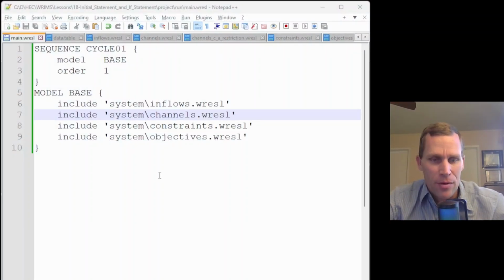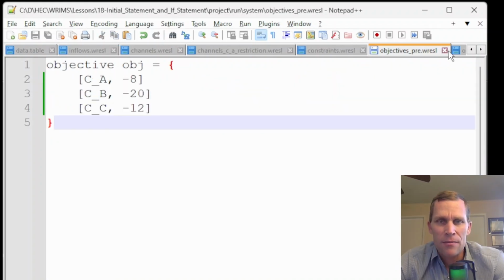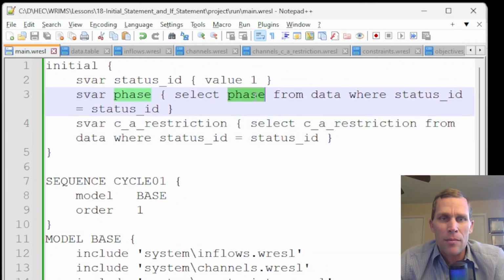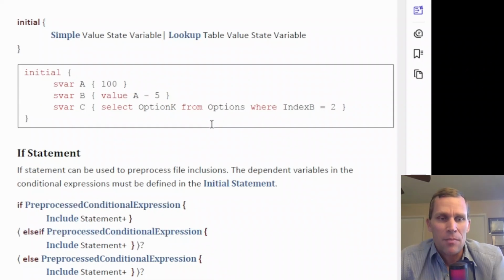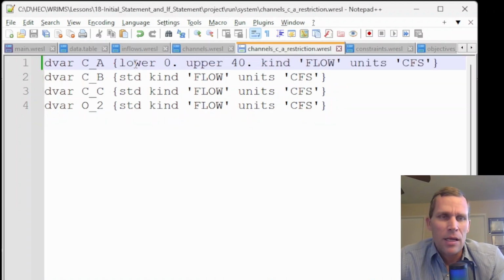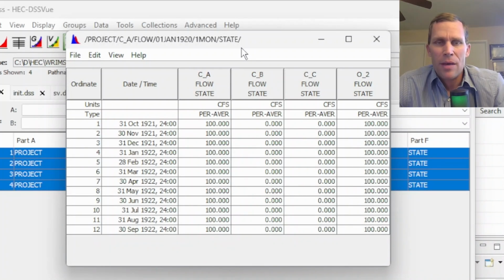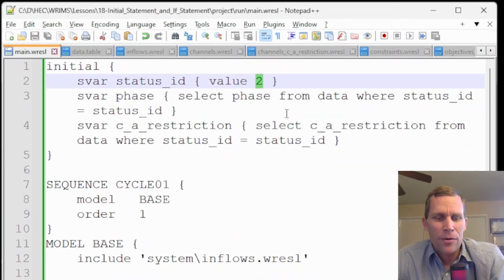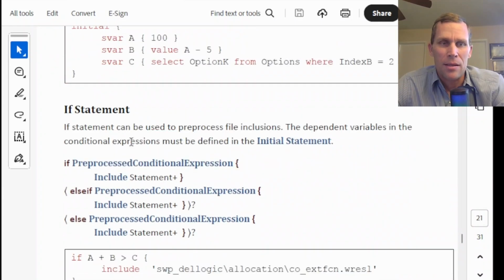WRIMS Lesson 18 - Initial Statement and If Statement